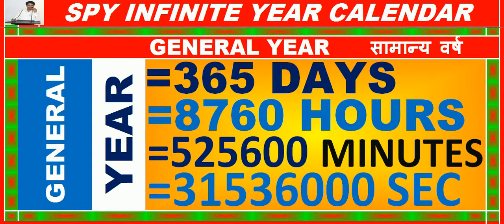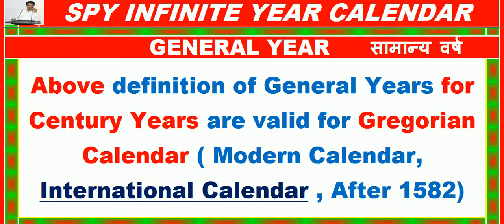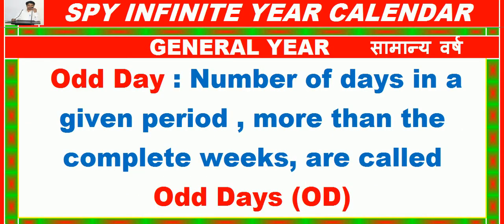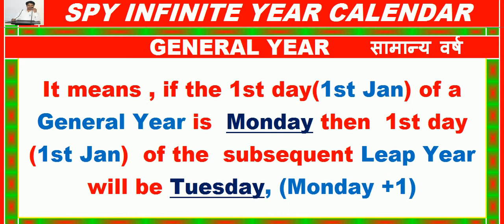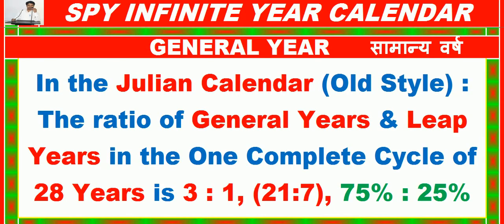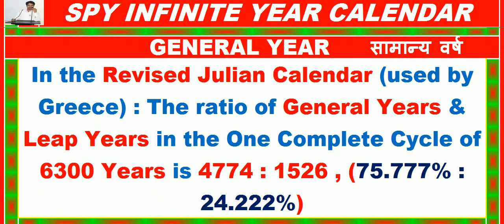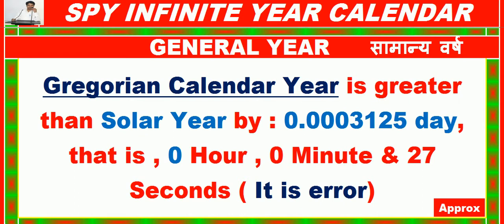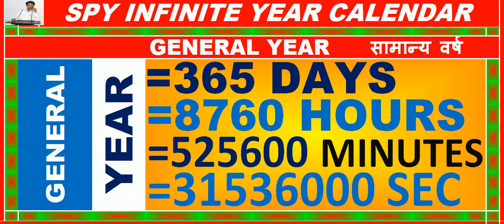General Year, सामान्य वर्ष , Common year , Ordinary year , Infinite year calendar,